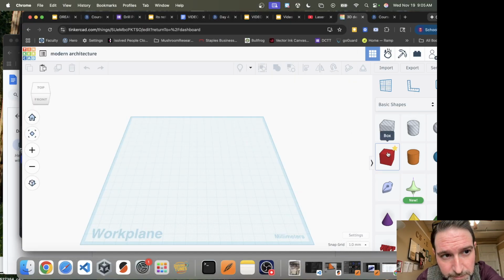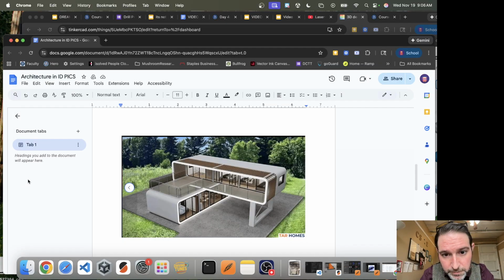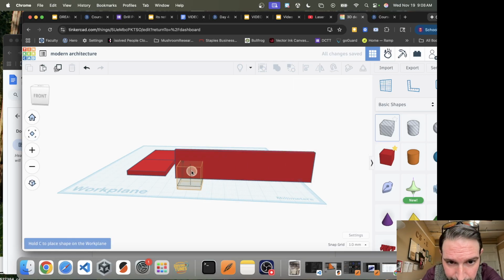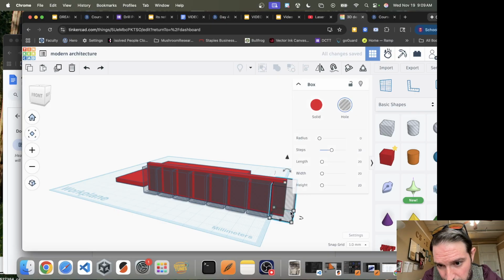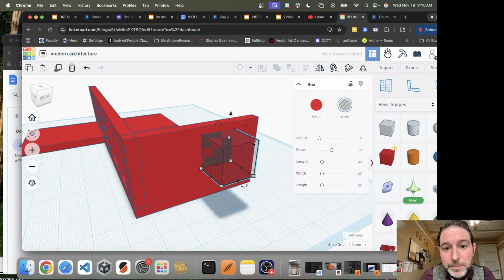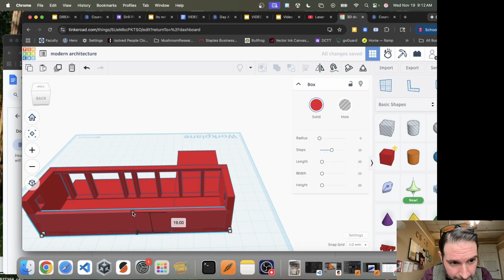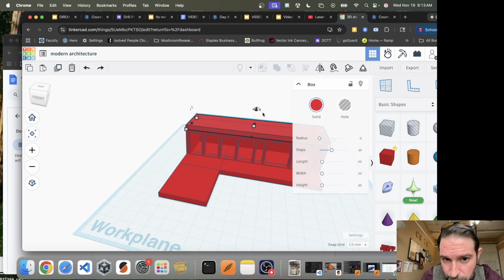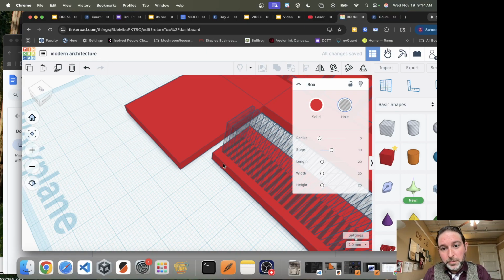Architectural Design In Tinkercad Tutorial